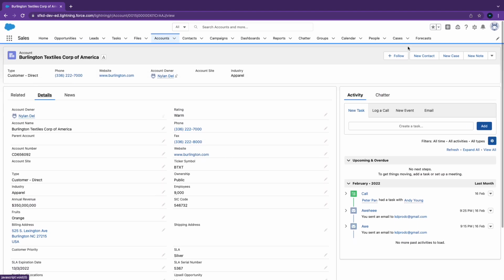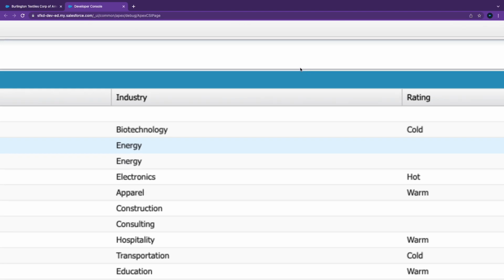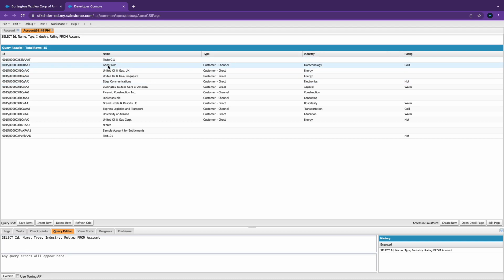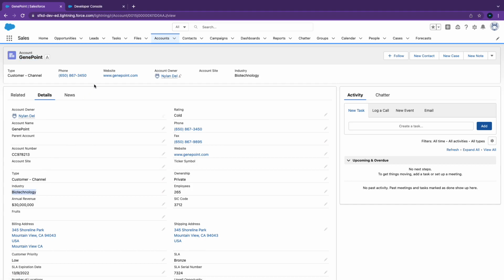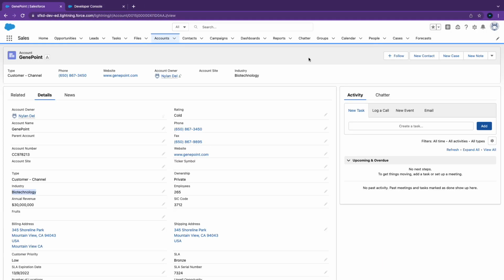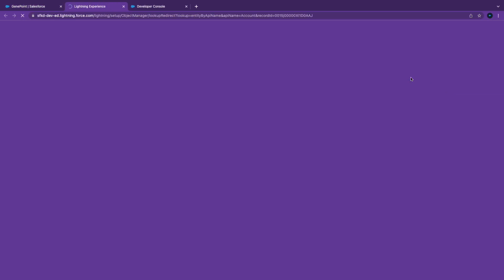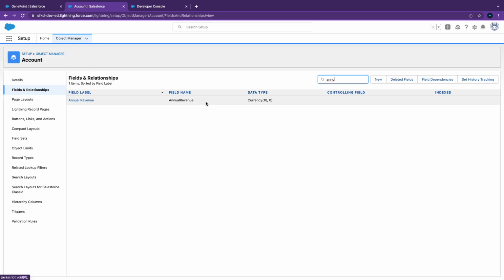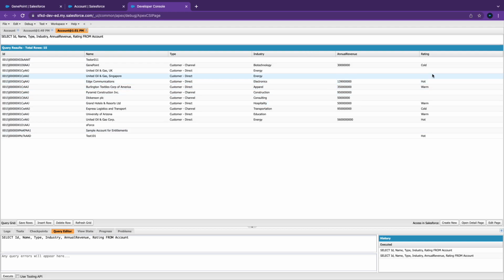How to find sObjectId really easily | Salesforce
Straight to the point Salesforce video on How to find sObjectId really easily